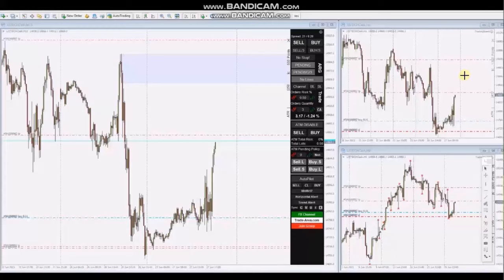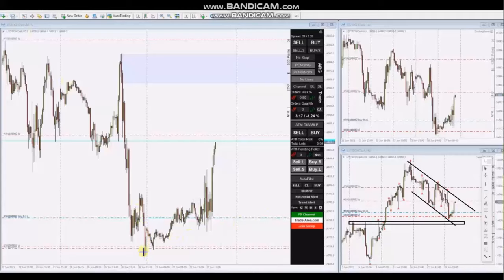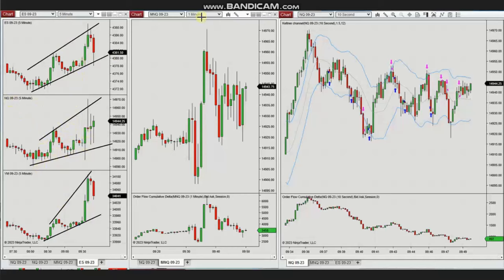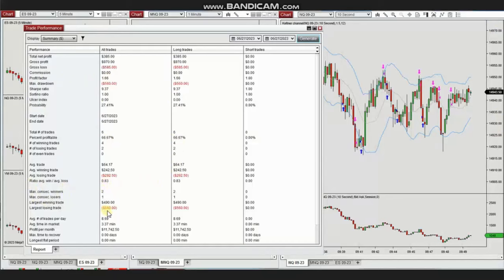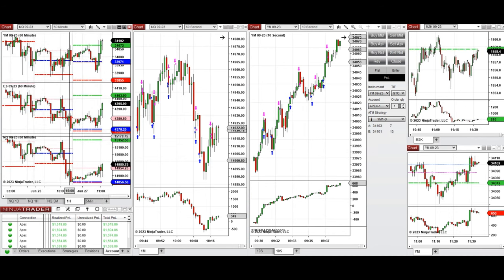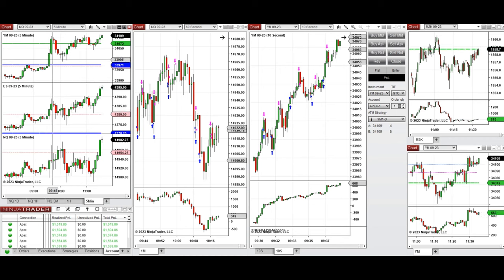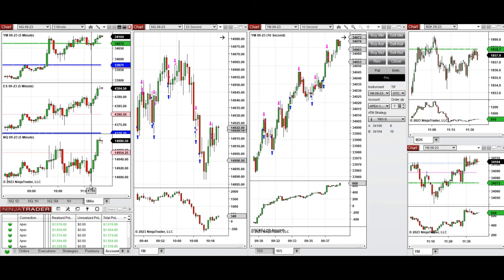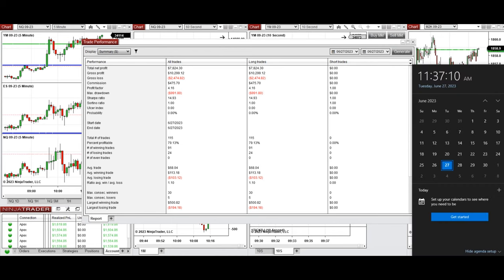Price Action Algo Trading Journal: Dow, and Nasdaq Futures and CFDs - 27 June 2023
Practice real smart drills yourself and learn important concepts related to the dynamic Price Action analysis, which will be used for trading setups. Try our free Basic to Advanced Price Action Lessons/Drills, which include:
- 4 Modules: Basic to Advanced Dynamic Price Action
- 12 Workshops
- 28 Lessons
- 27 Smart Drills
Completely Free